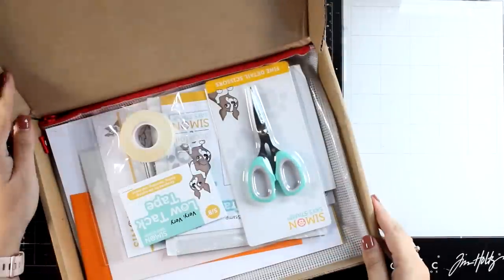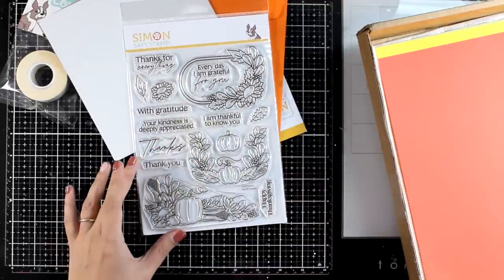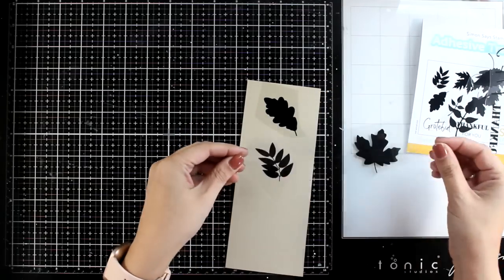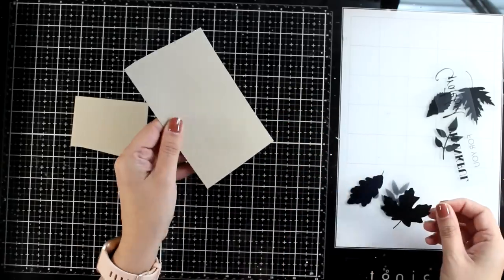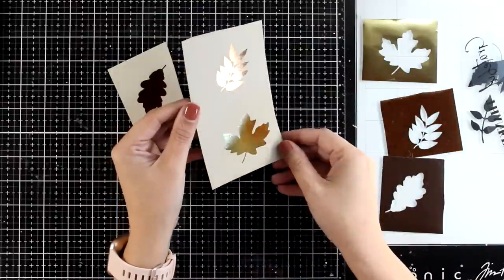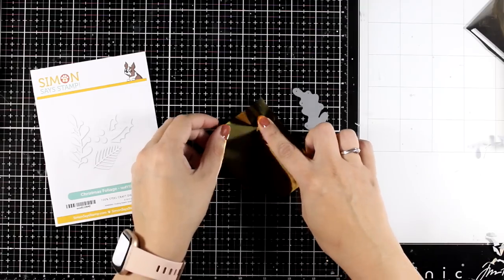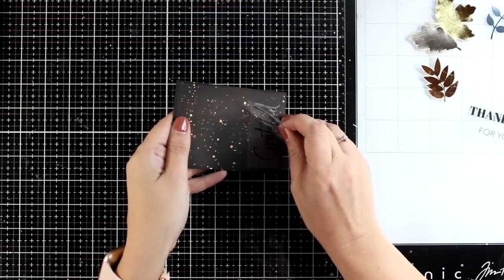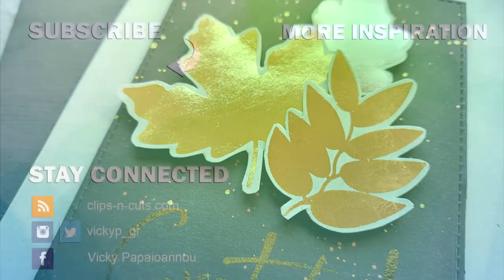foiling without heat (no foiling machine - no laminator) - Does it work?!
Foiling without heat while featuring the SSS November card kit!

• SSS Card Kit of the Month 2022 SUBSCRIPTION NOVEMBER START